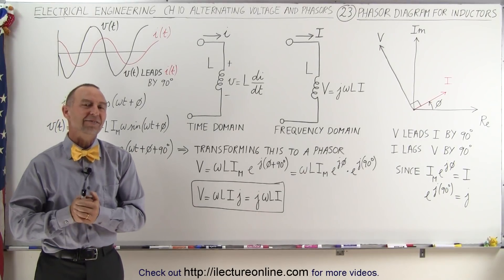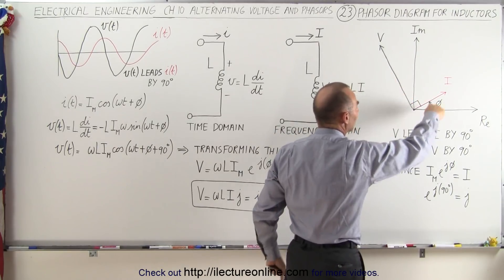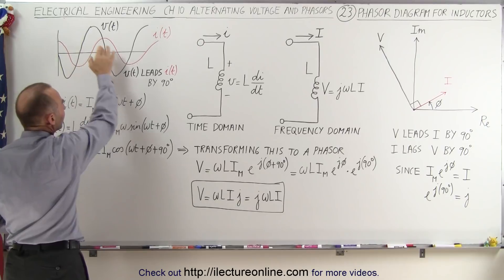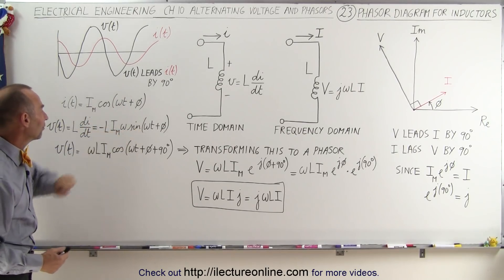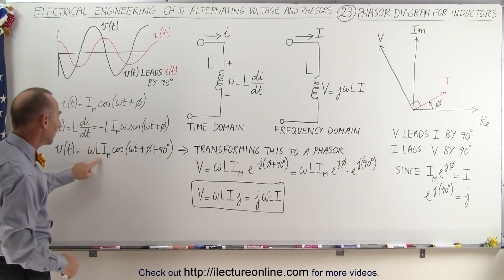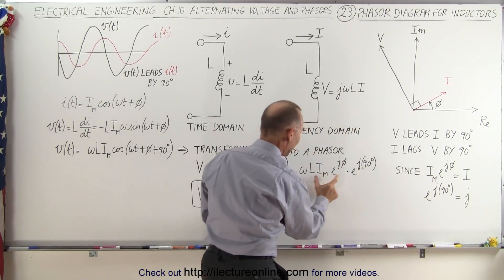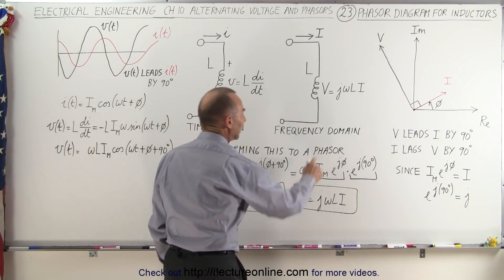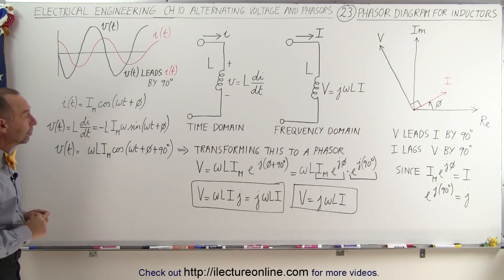Electrical Engineering: Ch 10 Alternating Voltages & Phasors (23 of 82) Phasor Diagram for Inductors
In this video I will show how to draw a phasor diagram for inductors and how to convert voltage from the time domain to frequency domain.